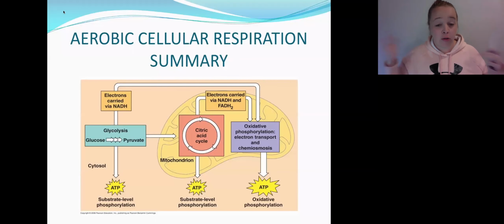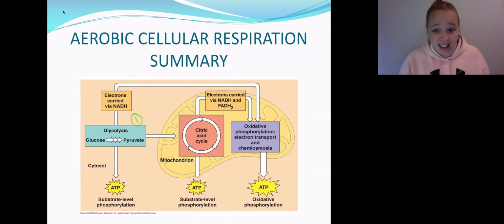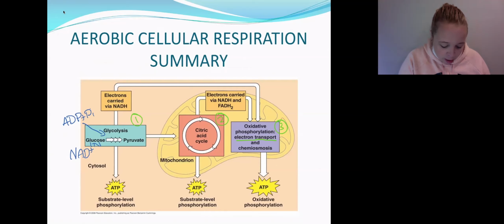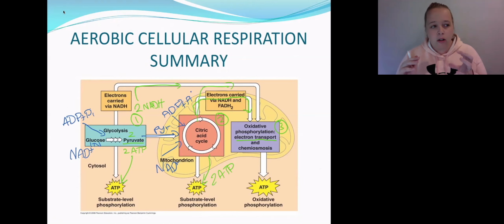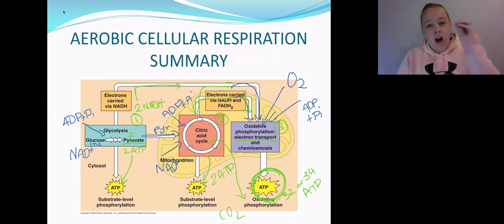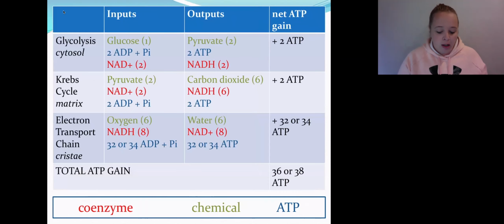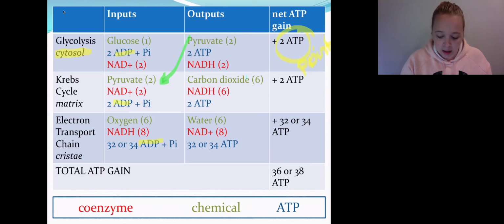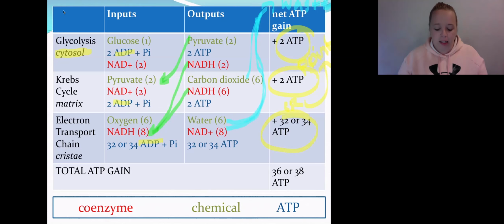3.1.6f Aerobic cellular respiration summary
CGGS VCE Biology Unit 3 AOS1 - Cellular Respiration
Aerobic cellular respiration summary